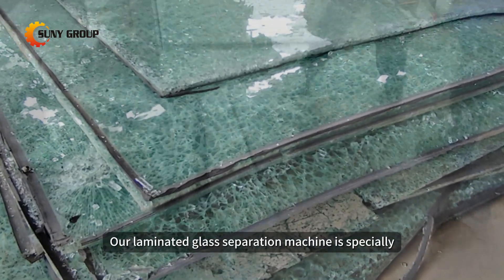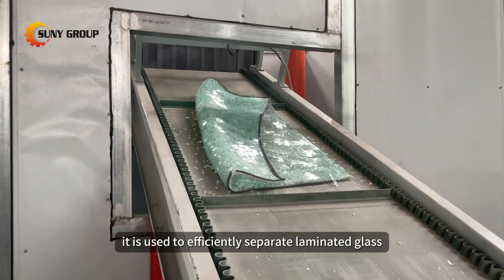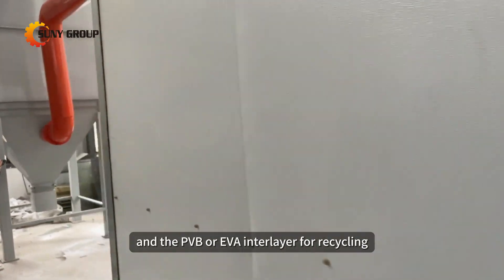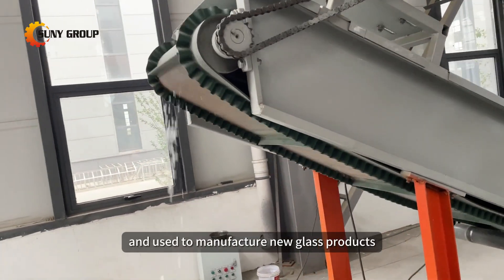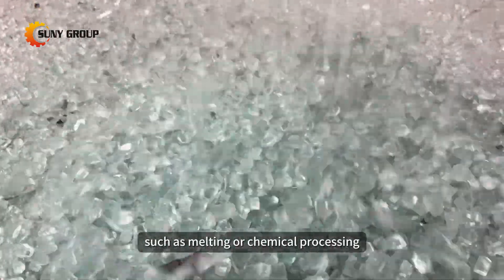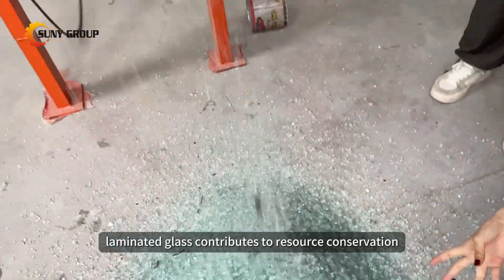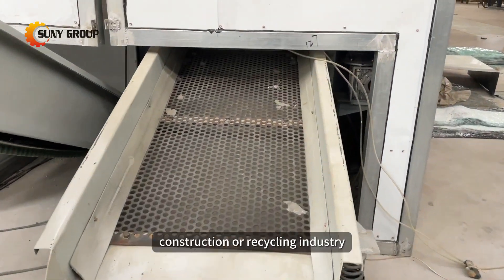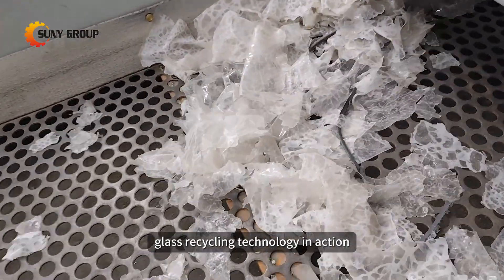Laminated Glass Separation Machine | Automotive & Architectural Glass Recycling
Our Laminated Glass Separation Machine is specially designed to handle both automotive windshields and architectural laminated glass. It is used to efficiently separate laminated glass, extracting both the glass and the PVB or EVA interlayer for recycling.

Once separated, the glass is processed further, often melted down and used to manufacture new glass products. On the other hand, the interlayer material can undergo additional treatment, such as melting or chemical processing, to prepare it for reuse in various applications. Through efficient recycling processes, laminated glass contributes to resource conservation, waste reduction, and environmental sustainability.

Whether you're in the automotive, construction, or recycling industry, this is your chance to witness the future of glass recycling technology in action!